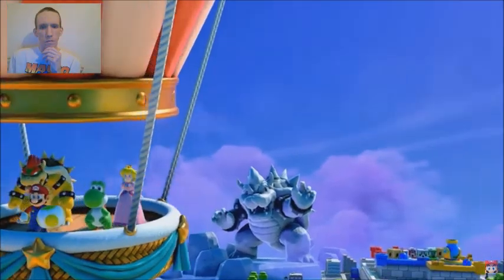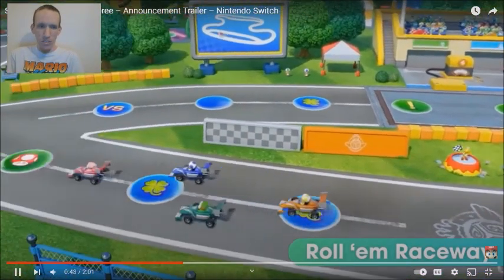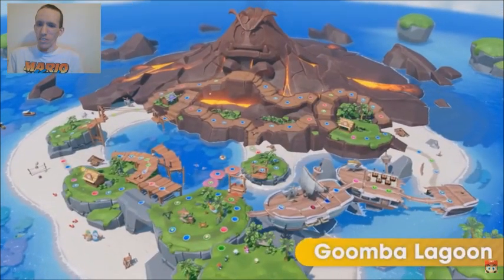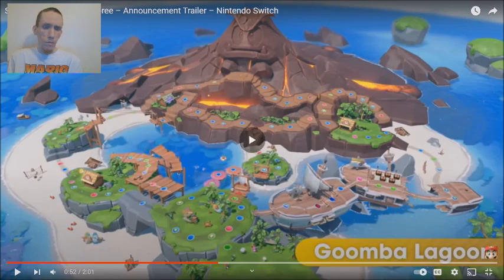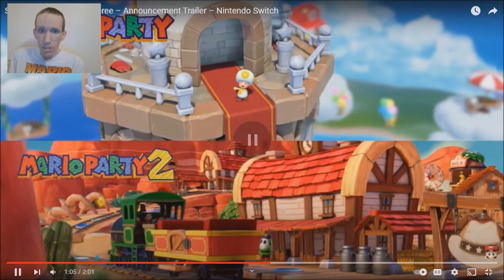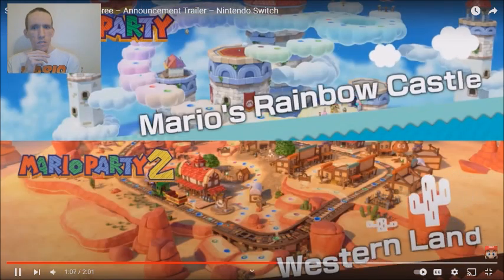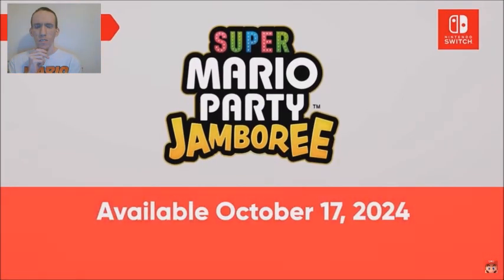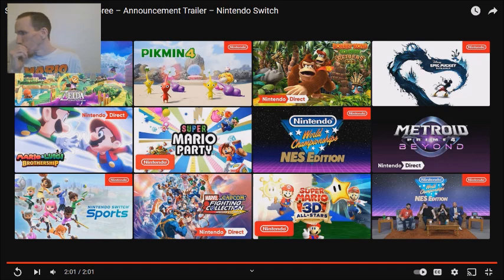RobotGz watches and reacts to Super Mario Party Jamboree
Title and also talking about stuff, Video I watched and reacted If you want to join my Discord server heres the or if you want to add me heres my tag: markus1815